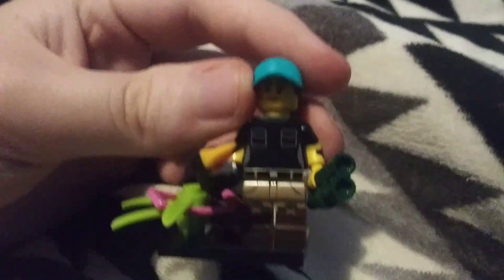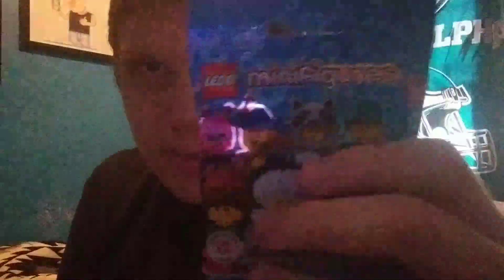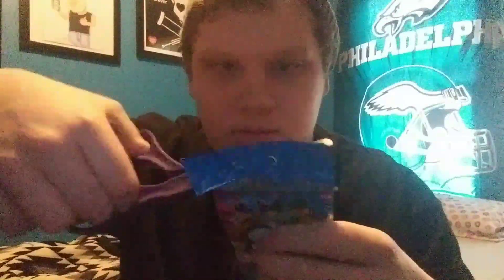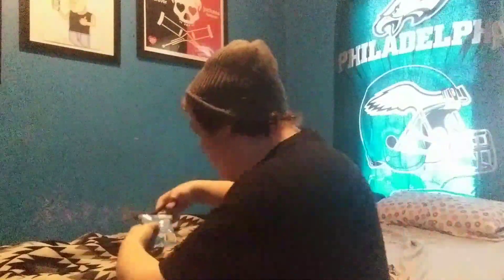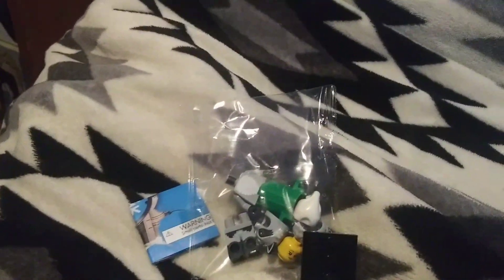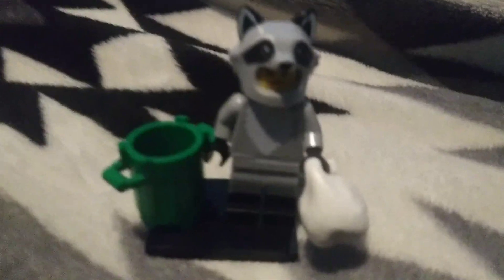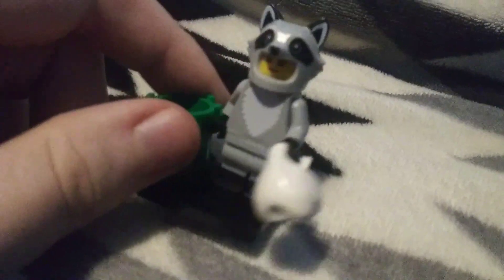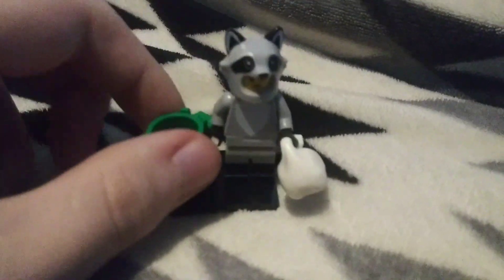Me UnBoxing Lego MiniFigures - Part 1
I'm sorry about that I cracked my voice don't worry everything will be just fine let's continue about Lego Minifigures of unboxing